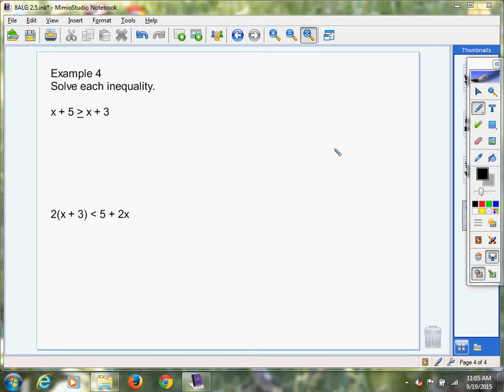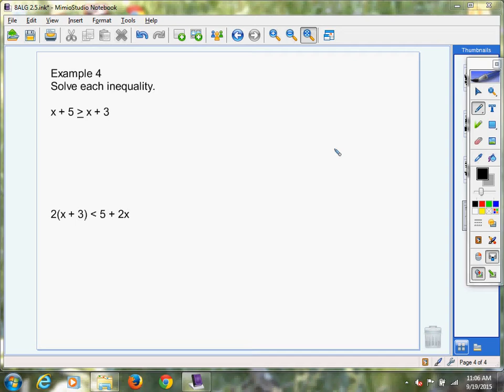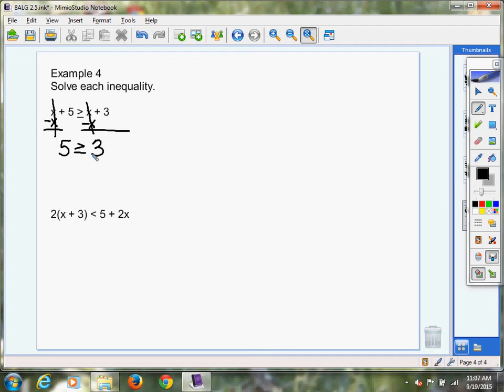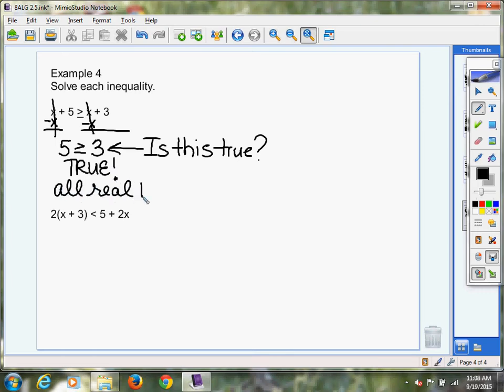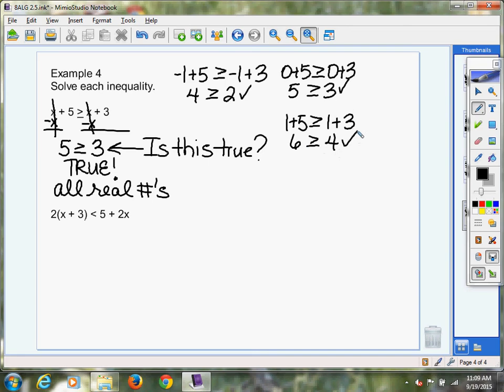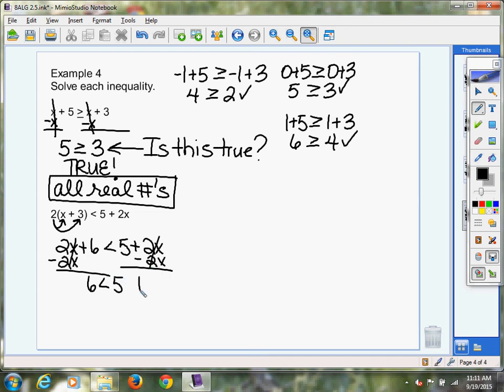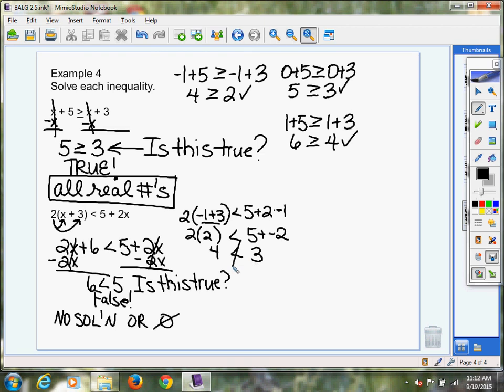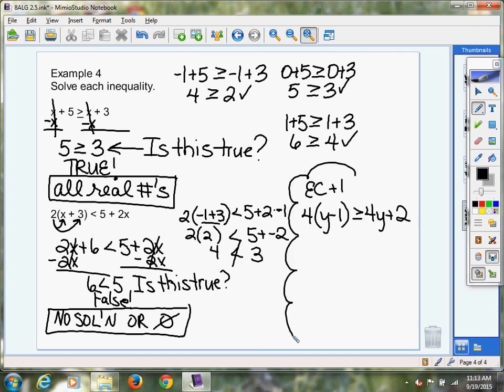2.5 Example 4